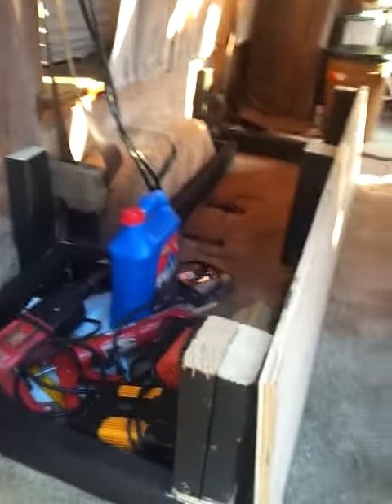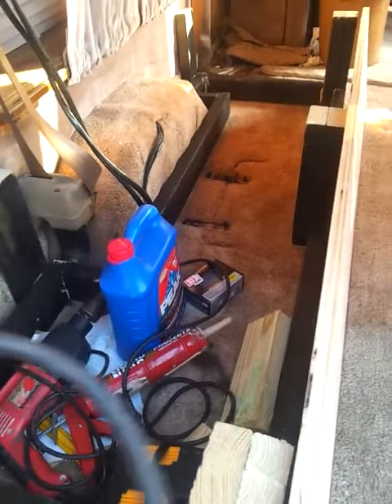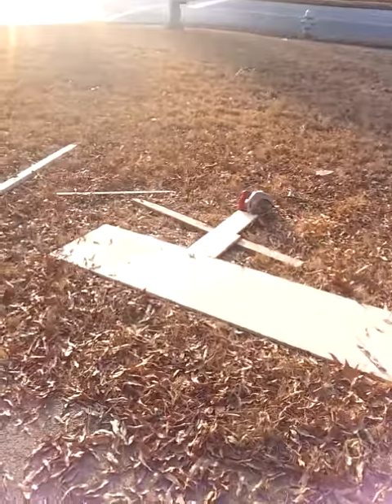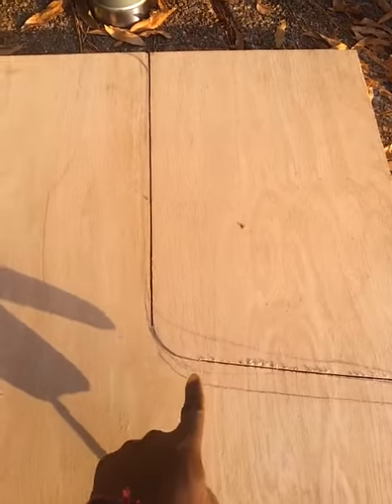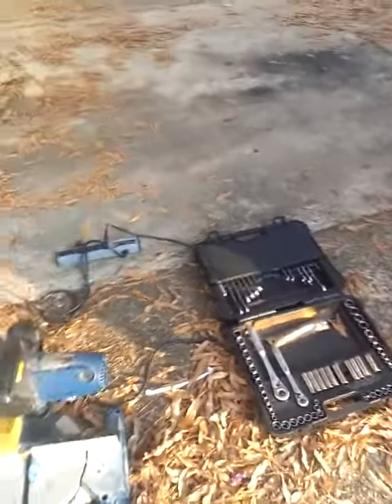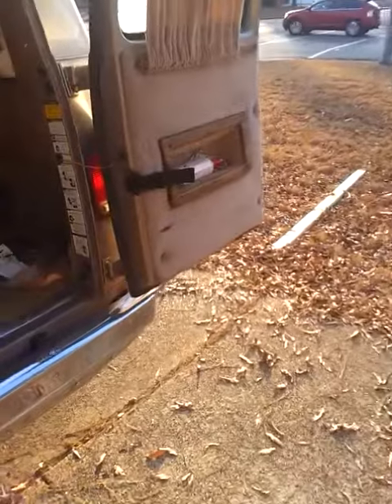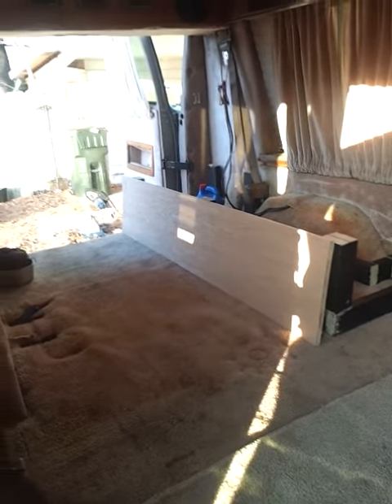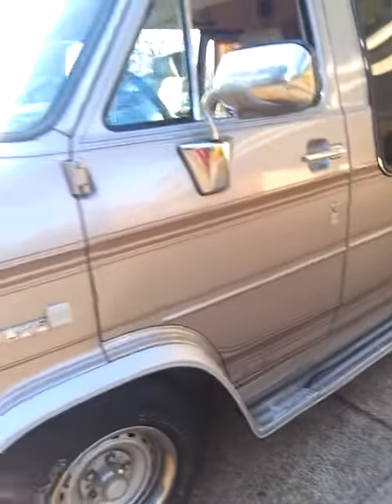6:Finally I get to work on the van :but saw failed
Adventure van update